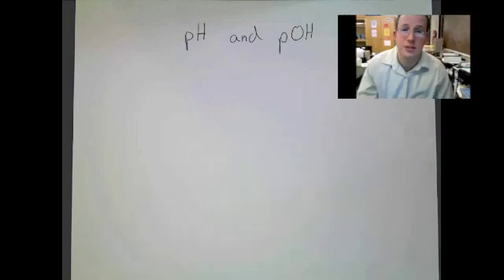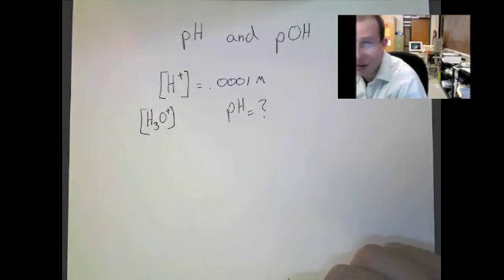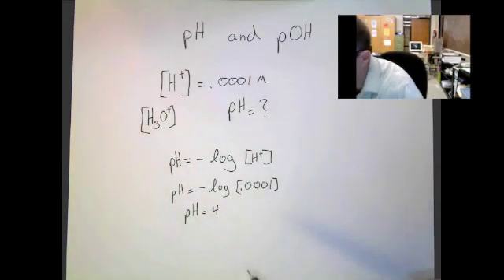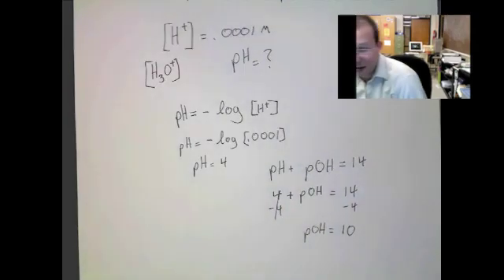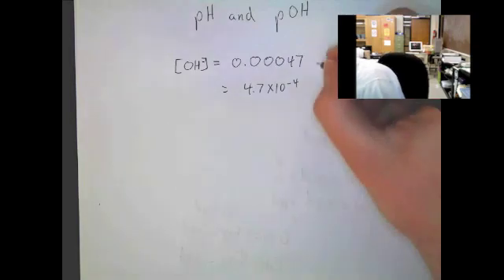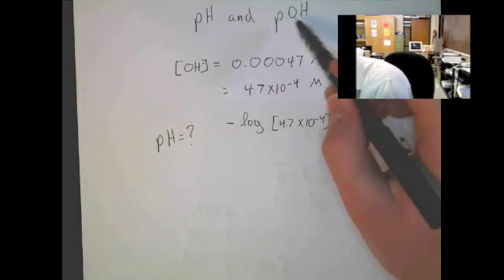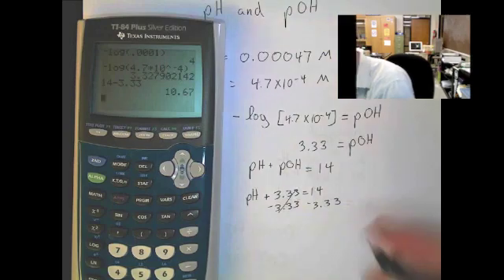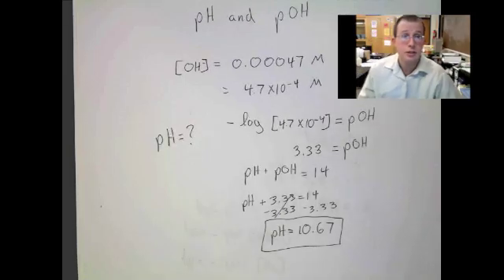ph and pOH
ph and pOH.  Simple pH and pOH calculations.